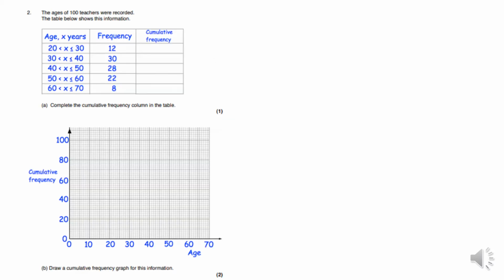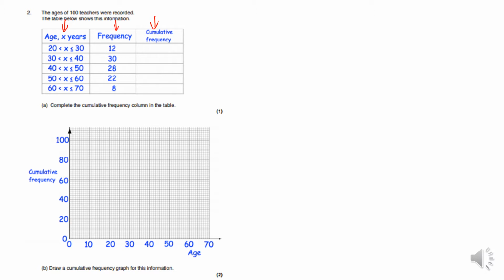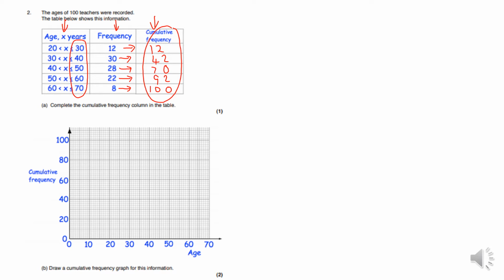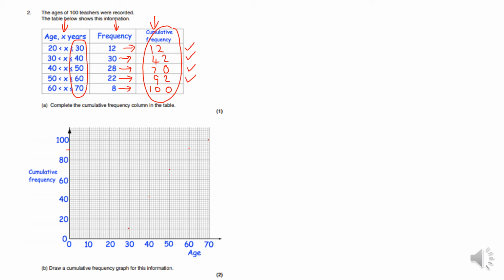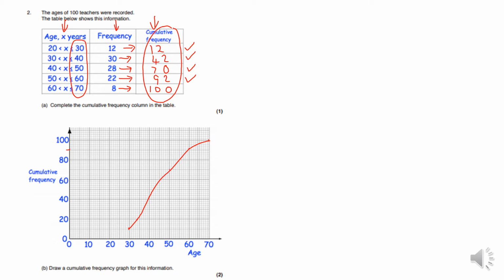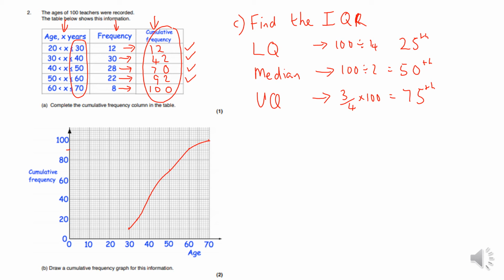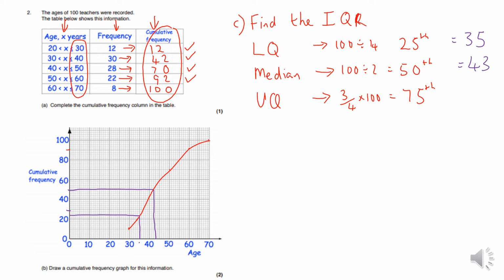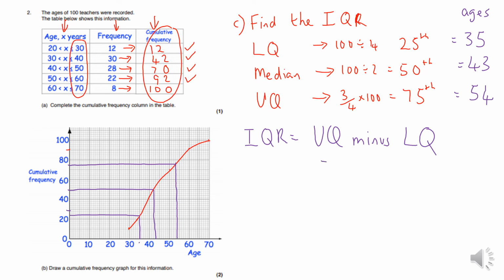Maths - Cumulative frequency Y11